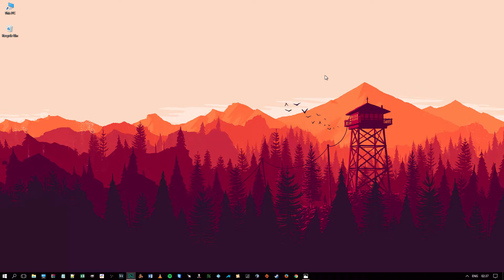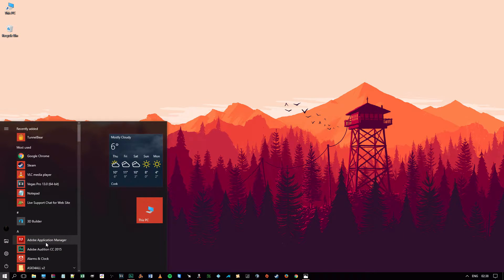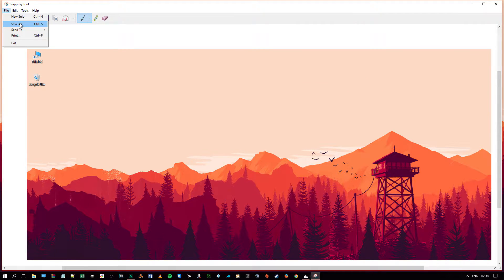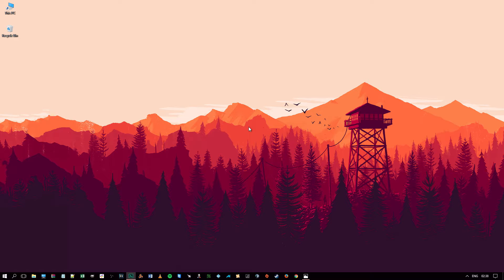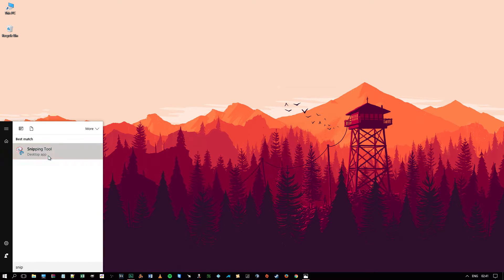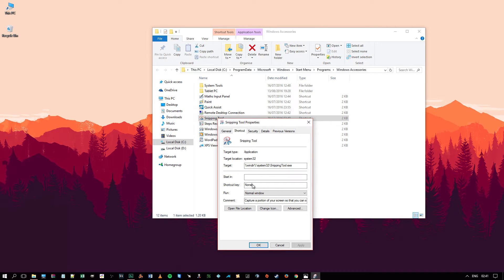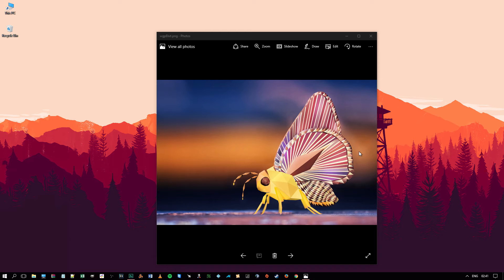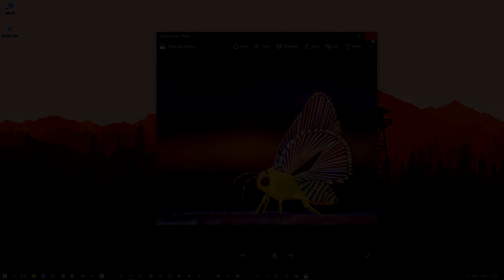How to Bind Snipping Tool to Your Keyboard [Screenshot Tutorial]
A really quick guide on how to take a screenshot or snippet on Windows using the Snipping Tool. I have also included a tip on how to bind the snipping tool to your keyboard so that you can grab screenshots on the fly.

Commons: By Attribution 3.0